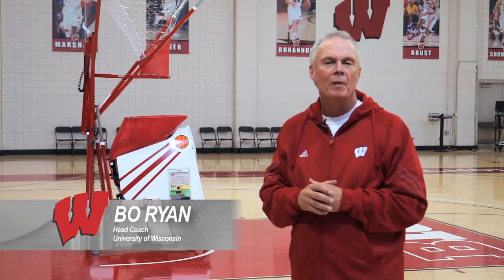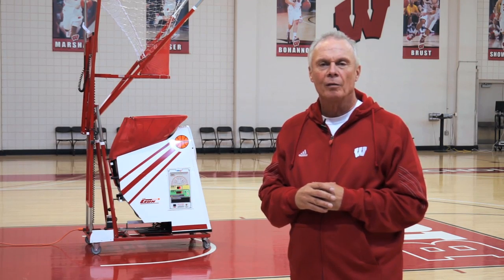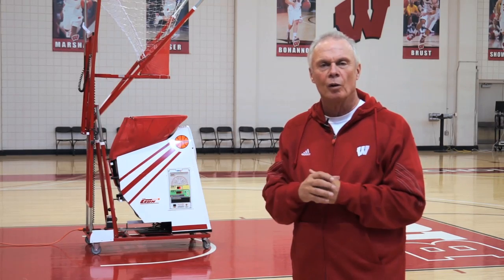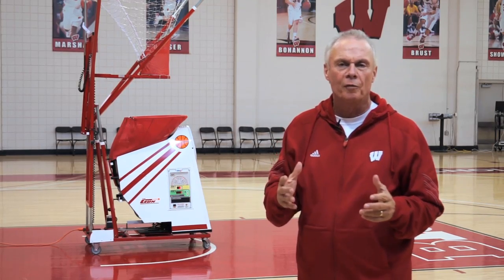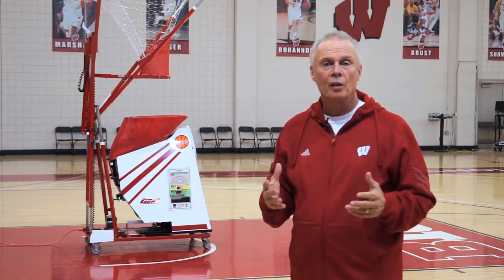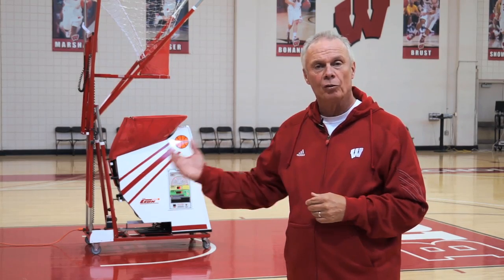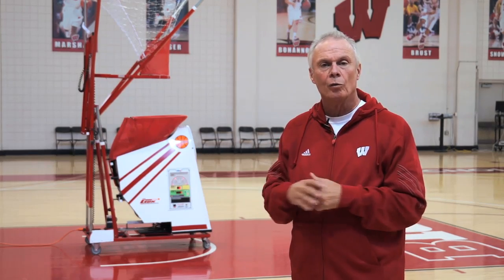Bo Ryan shows the first partner shooting drill using the Gun basketball shooting machine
Wisconsin's Bo Ryan works GREAT Partner Shooting drill using Gun shooting machine